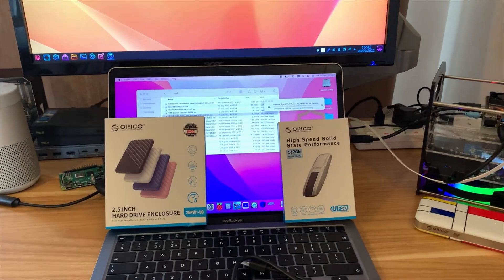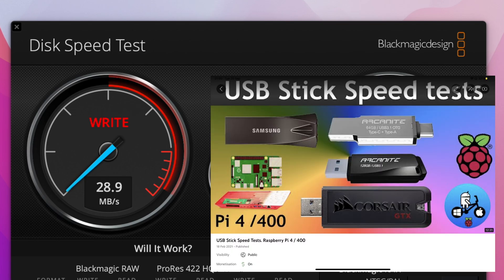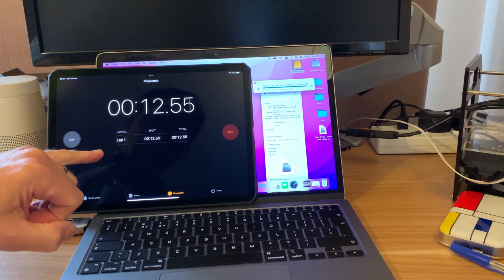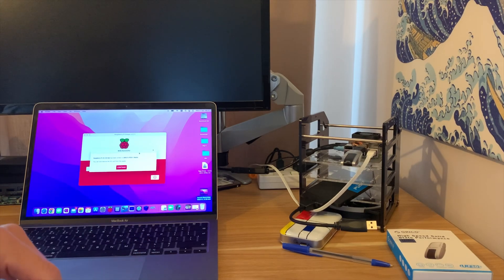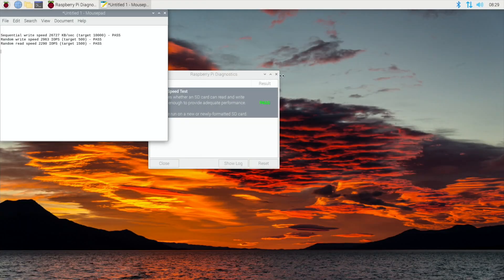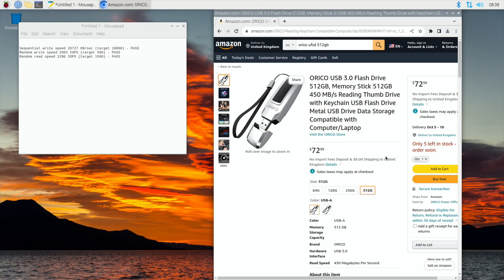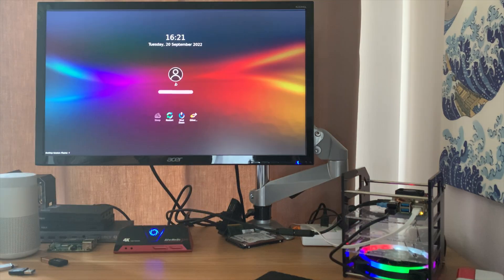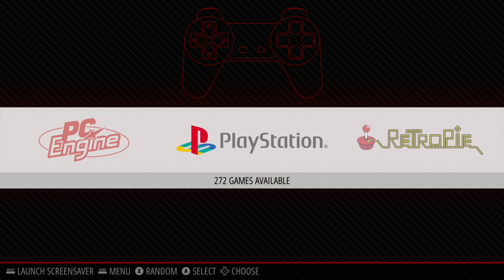Orico 512GB USB C flash drive test. Plus 750GB Retropie HDD.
Thanks Orico for sending these items for me to test

US offer code from Orico

Here is the code 3QYJY43G 40OFF for the US.

512GB Orico USB C stick
2.5" Orico hard drive / SSD enclosure

My videos

USB Sata cable Fix. Black screen, won’t boot. Raspberry Pi 4 8GB. Raspberry Pi OS 64bit.